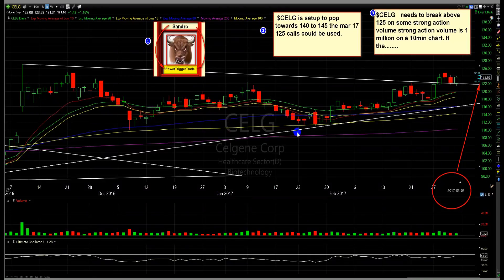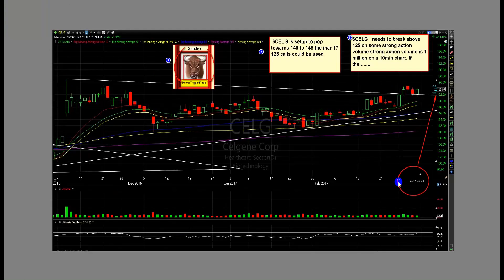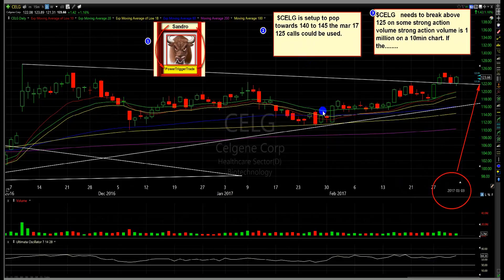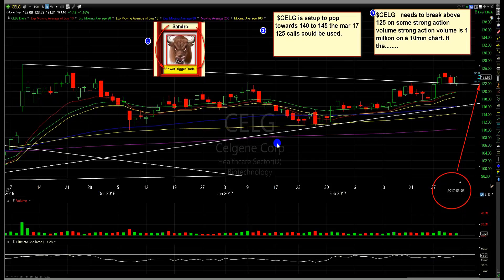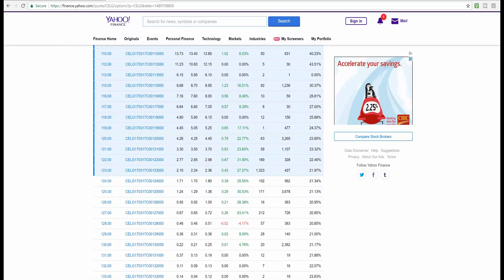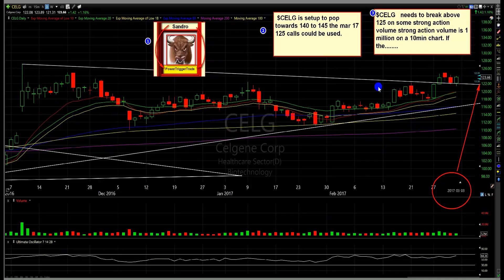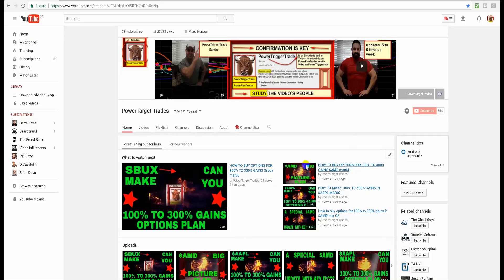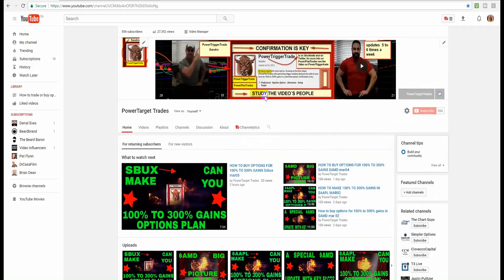HOW TO BUY OPTIONS FOR 100% TO 300% GAINS $CELG mar05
In this Video I explain the $CELG option plan.